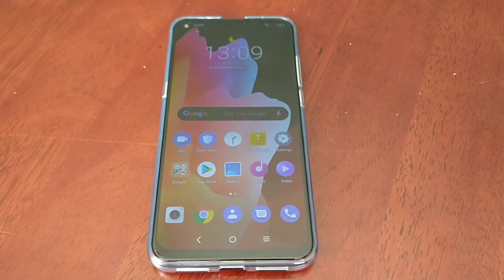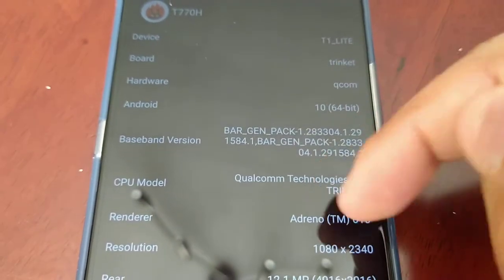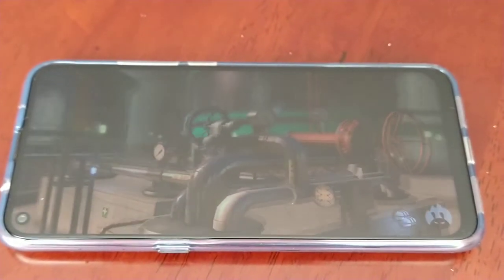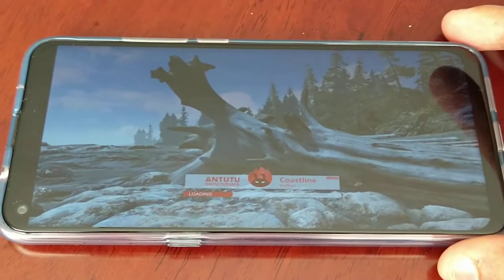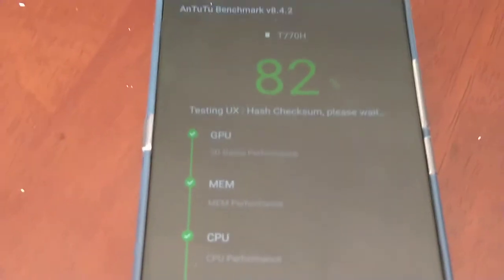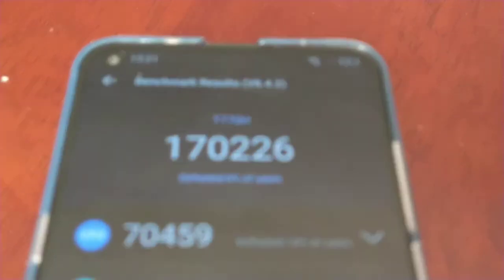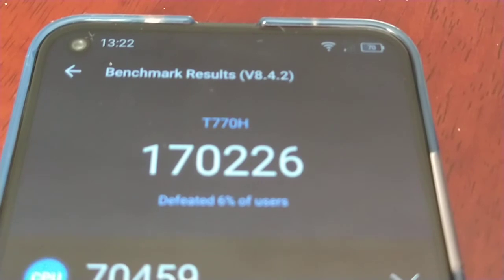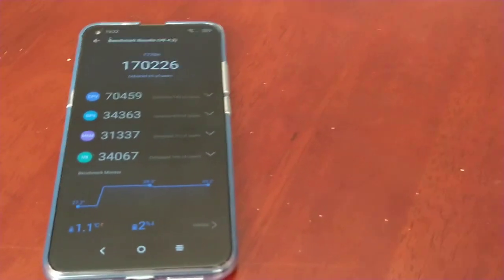TCL 10L Benchmark Performance Test | 6GB Ram| Snapdragon 665